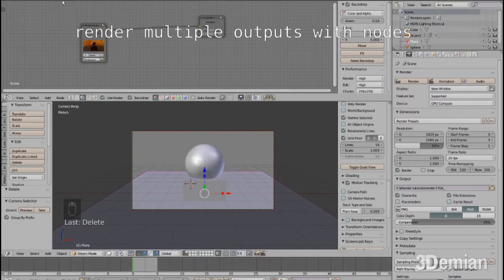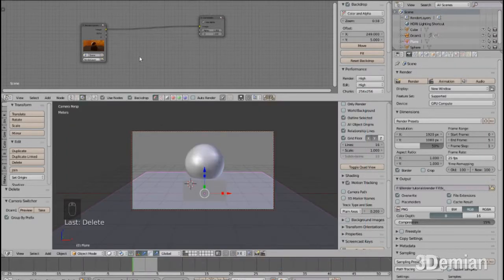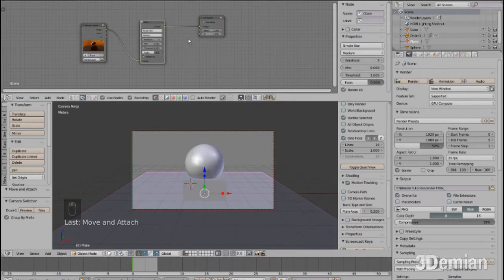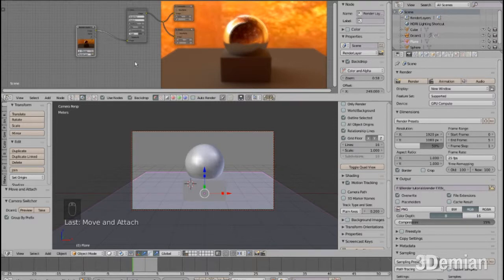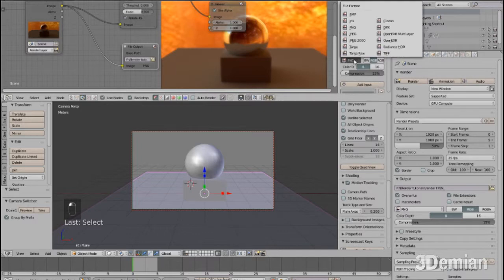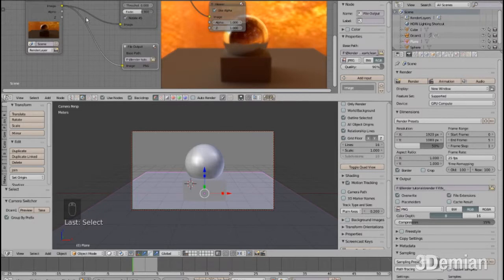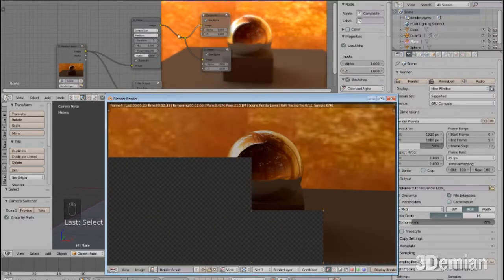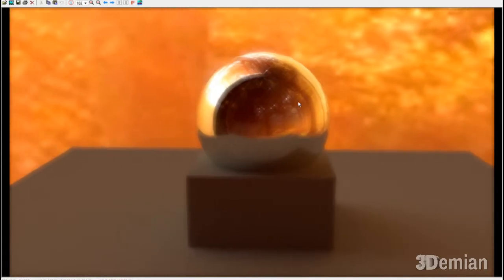Blender tutorial2 - Multiple file outputs with nodes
Blender tutorial - Rendering multiple outputs at once with nodes.

Sometimes you want to have multiple renders from one scene. Maybe a basic render and one with an effect on it.
Or you want to render out seperate render layers. Instead of rendering one after the other you can use the "File Output" node.
As explained in this video.